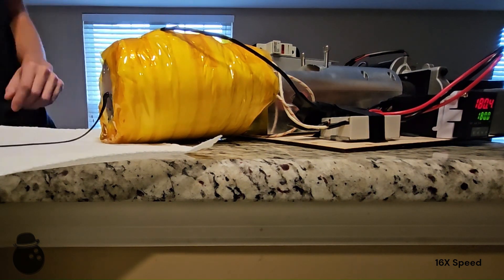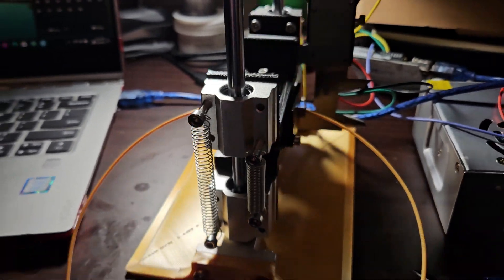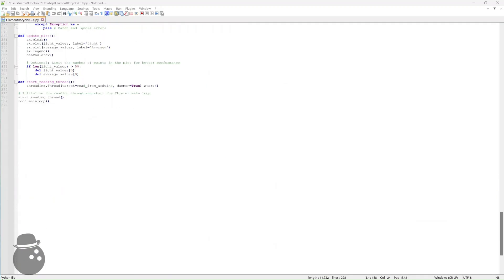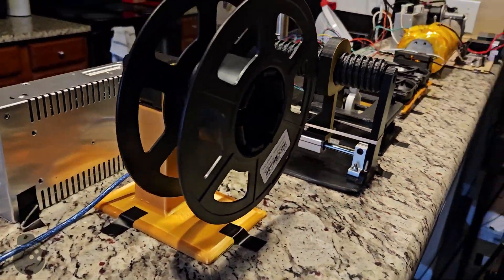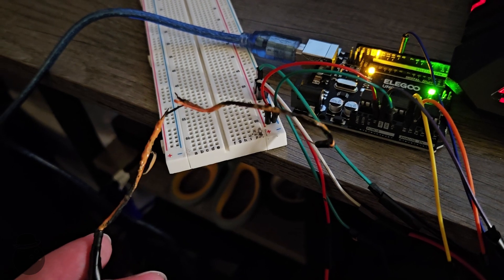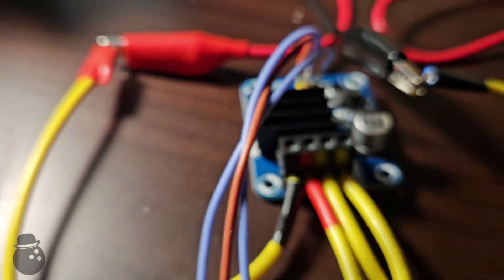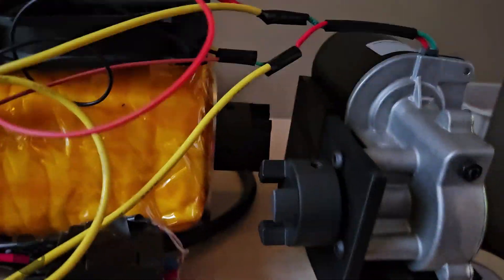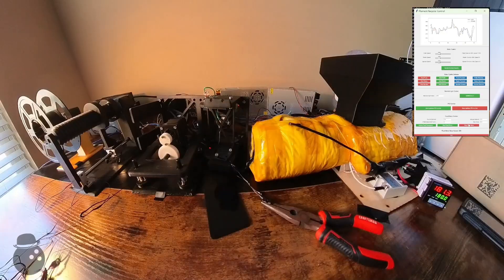Is My Filament Recycler Finally on the Right Track? (Part 2)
With constant innovation comes considerable prototyping, failure, and waste parts. 3D printing operates on the principle that the plastic can "melt" and reform into new shapes. This series explores the question of whether or not the process can be reversed; and whether or not you can really recycle failed 3D prints.

This episode investigates the stages after the extruder. The fans, measuring device, puller, reeler, and spooler all need to work together to make consistent filament. These steps are very heavy in electronics and programming and push my abilities as a Mechanical Engineer.